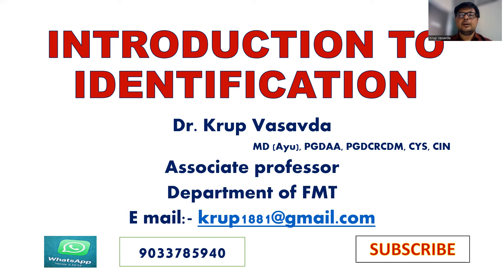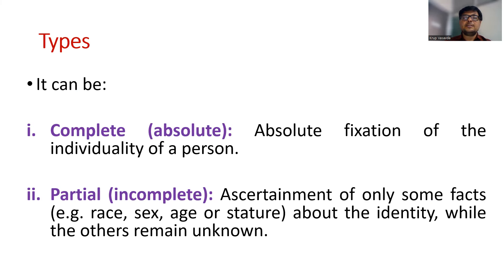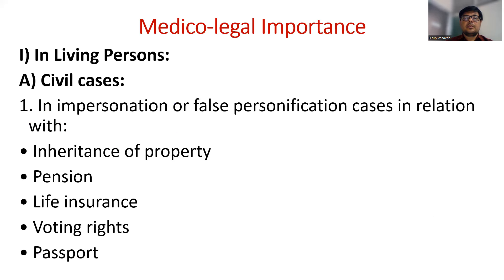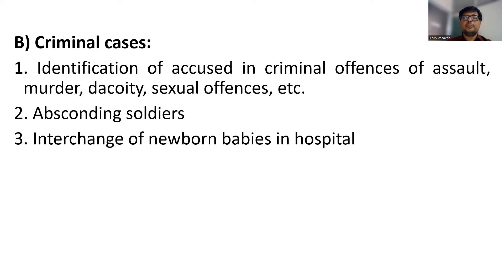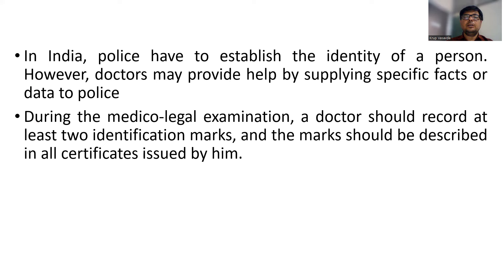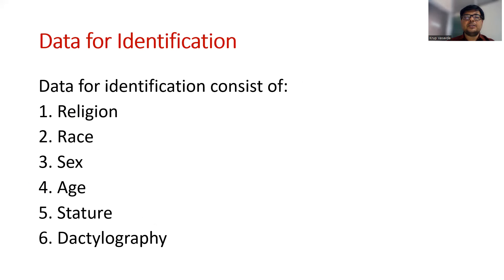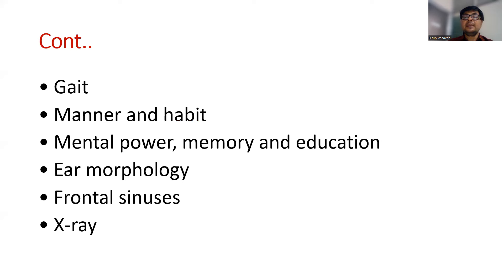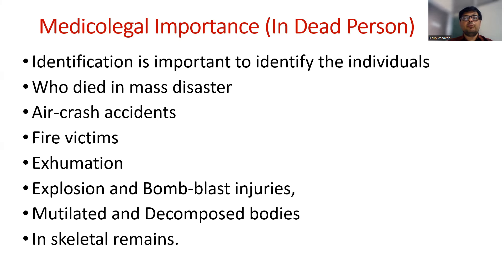Identification | Personal Identity | Introduction | Forensic Medicine | Dr Krup Vasavda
Dr. Krup Vasavda presents a new video on Identification / Personal Identity.

In this video, you will get all the Definitions, classifications, and Medico-legal aspects of Identification / Personal Identity. So, you must watch, guys.

Examination-oriented material that is easy to understand is given in this video. Listen to it and provide feedback in the comment box here on YouTube.

Video Links of Personal Identity/ Identification: -